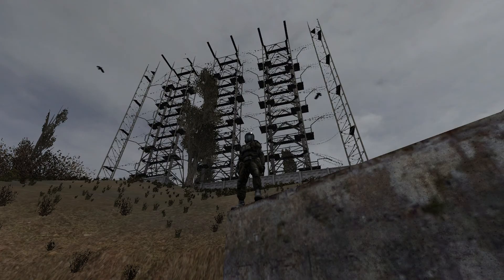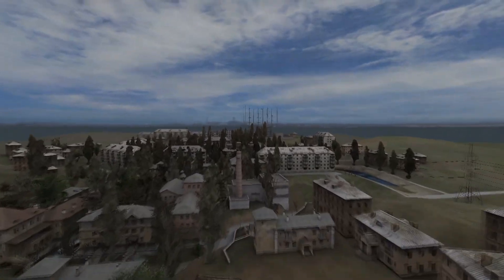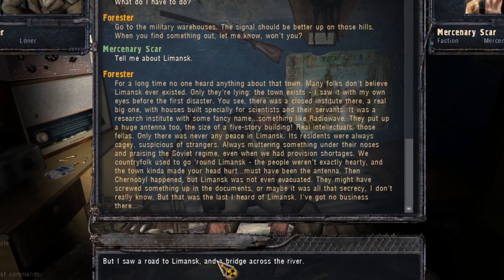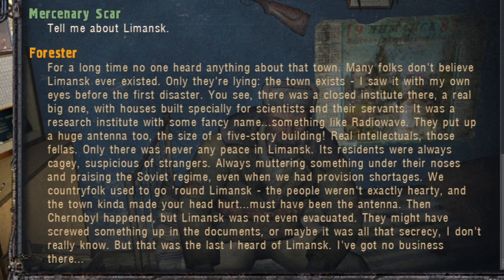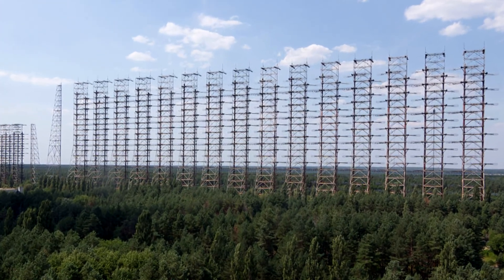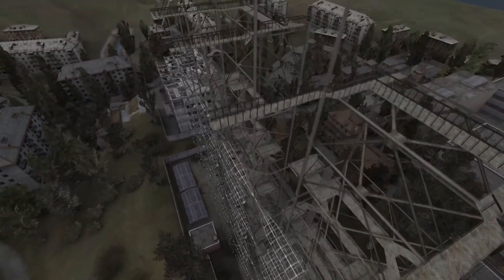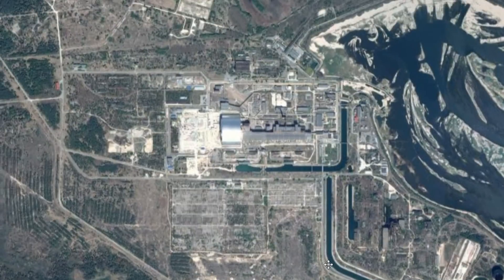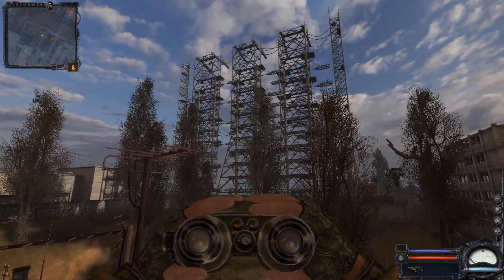S.T.A.L.K.E.R.: Radars & Antennas Explained - Brain Scorcher/Limansk/Duga Are Not The Same !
Let's take a closer look at all the radars and antennas from the S.T.A.L.K.E.R. games, and explain why the Limansk Antenna is not the Duga Radar.